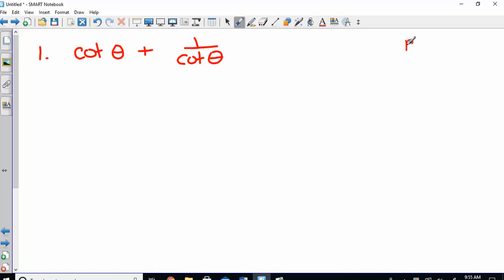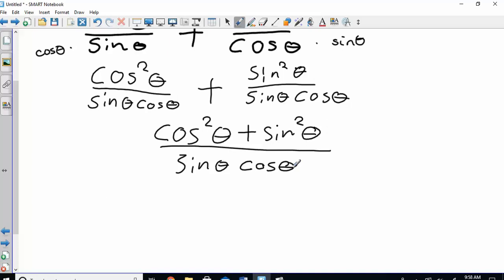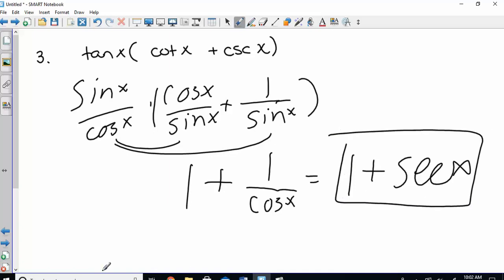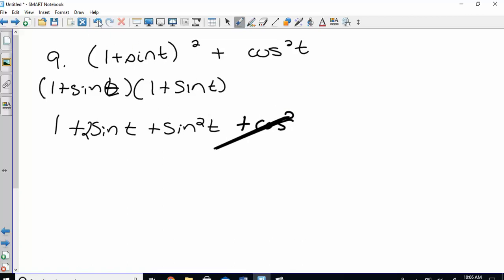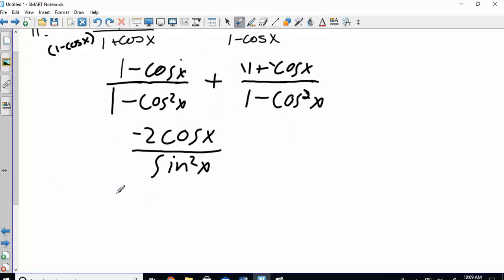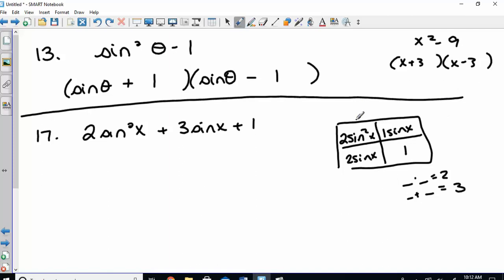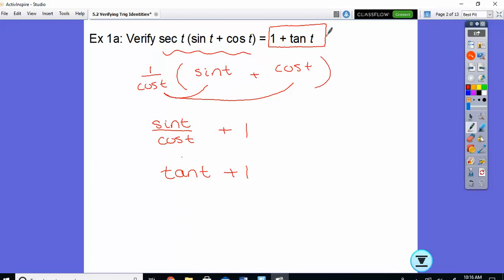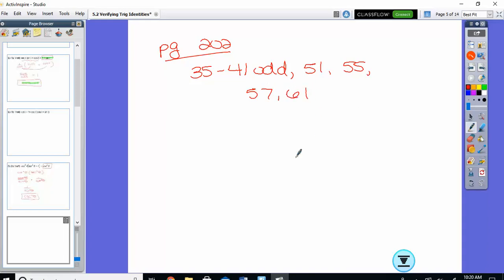Section 5 2 March 25